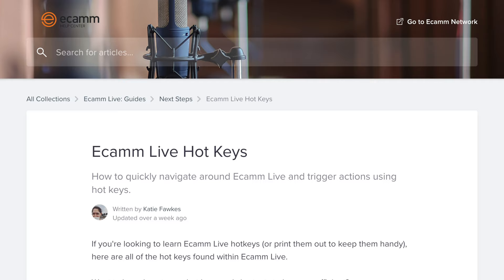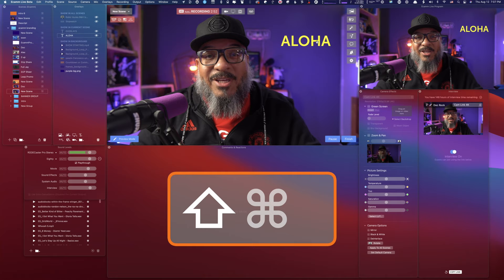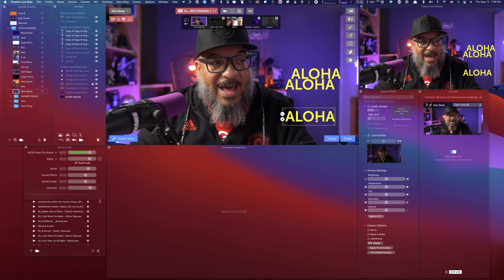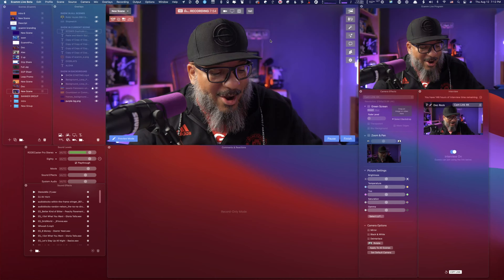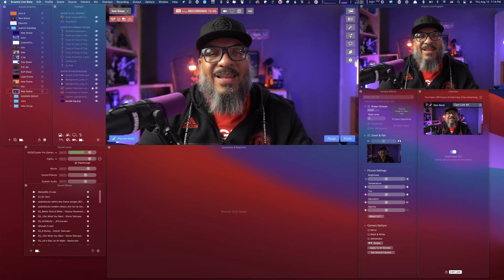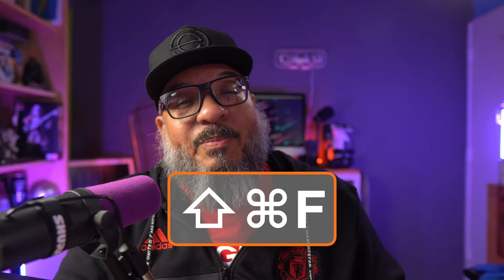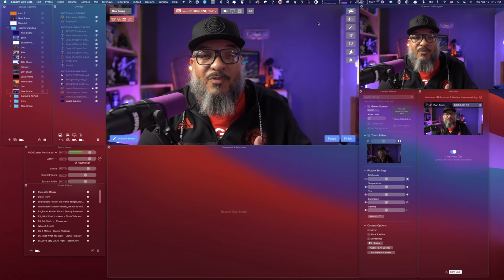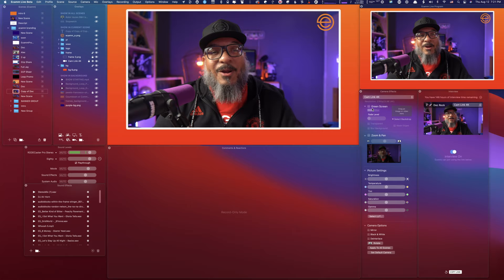Work Faster with Ecamm Live Keyboard Shortcut Keys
Want to get more proficient and work faster with keyboard shortcuts and hotkeys in Ecamm Live? If you're a seasoned Mac user, a few of these keyboard shortcuts will almost be second nature to you. If not then this video will help you get acquainted with the most common and useful keyboard shortcuts for Ecamm.

In this Feature Friday Video, Community Manager Doc talks about how to work faster with keyboard shortcuts. These are the hotkeys that you can use in Ecamm Live and other programs. If you're new to using a computer, these will come in handy for speeding up your workflow! Keyboard shortcuts are a great way to increase your productivity. Watch this video for tips on using them and watch your Ecamm production proficiency grow.